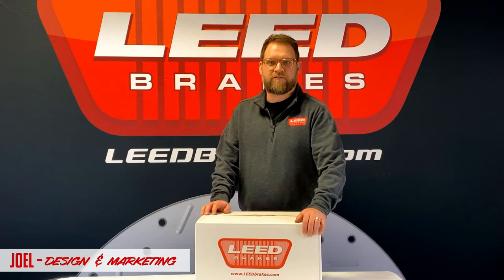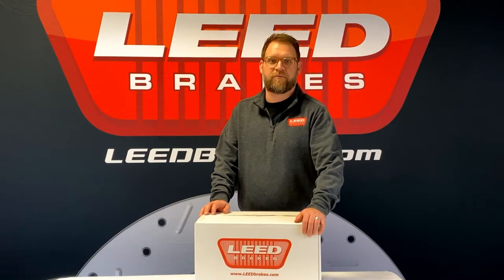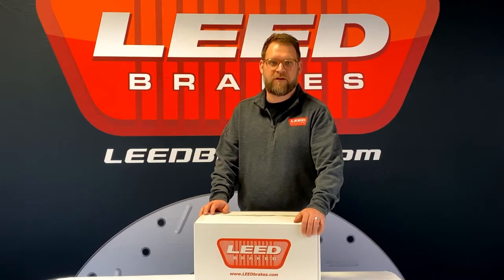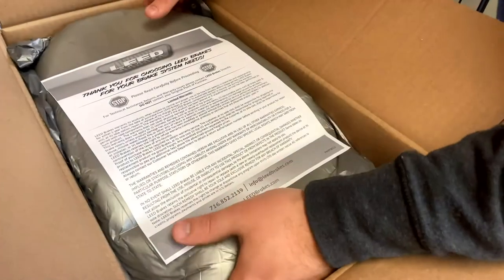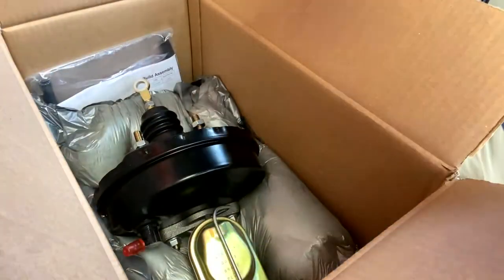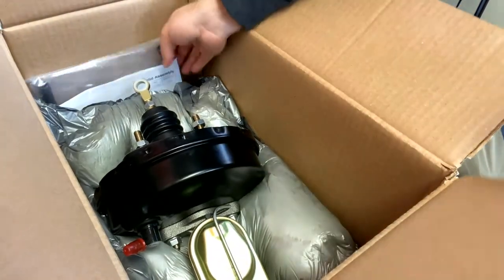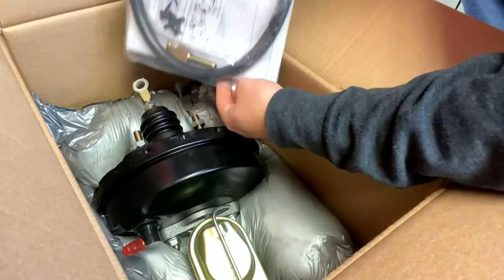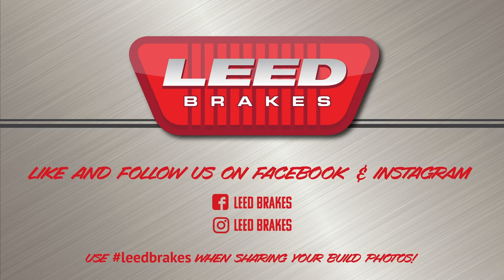Hydraulic Power Brake Booster Kit for 1971-73 Mustang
Check out this quick video to see the contents of our Hydraulic Power Brake Booster Kit for 1971-73 Mustang. This kit allows you to upgrade your power brake car to a 9 inch slimline power booster and a dual bowl, 1 inch bore master cylinder quickly and easily!